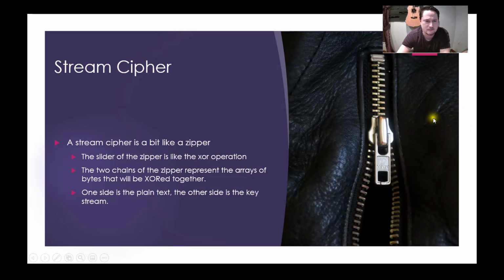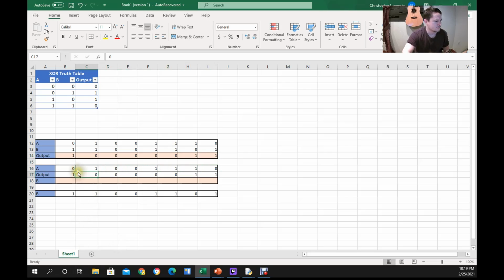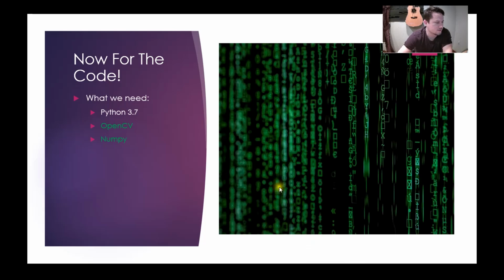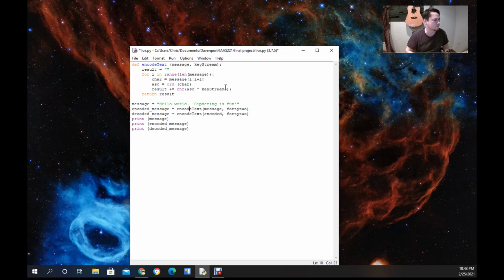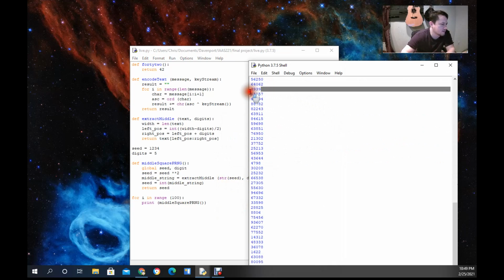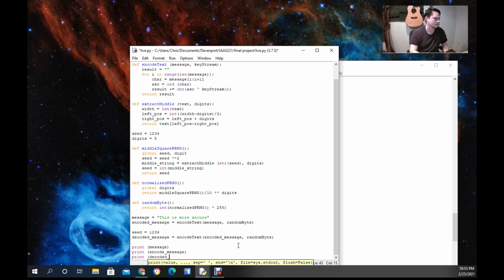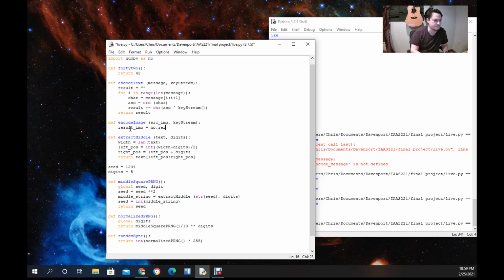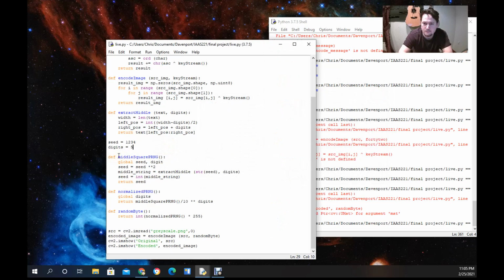Middle Square Stream Encryption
Encryption using XOR and Middle Square Psudeo Random Number Generator